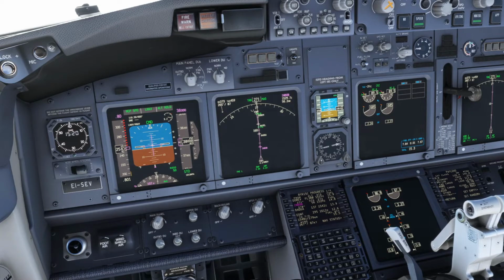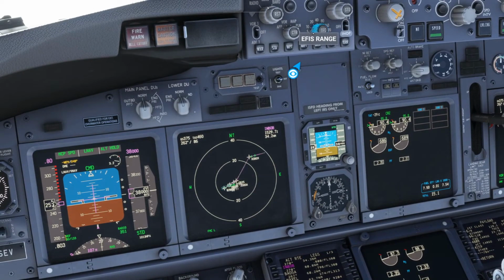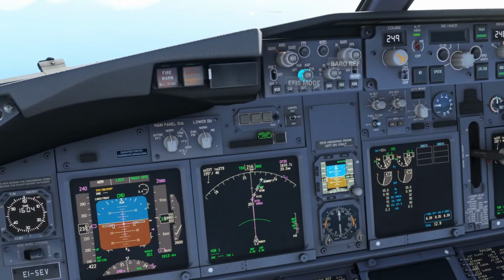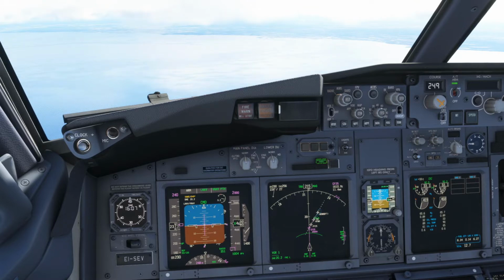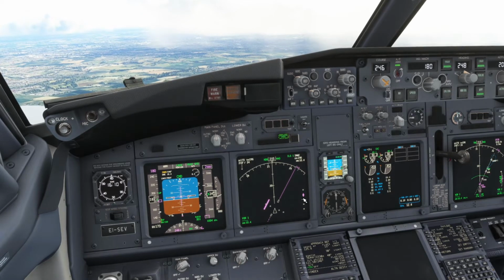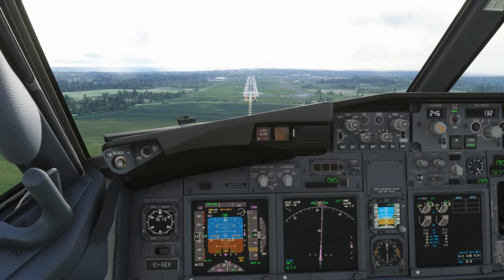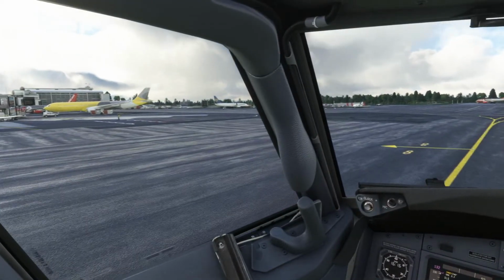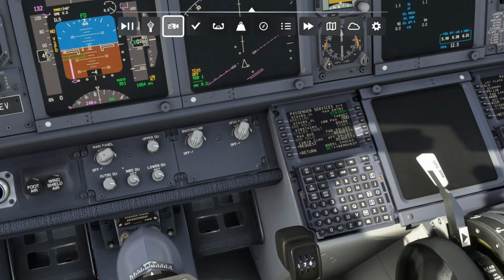MSFS PMDG 737-700 Gdansk to Newcastle Part 2